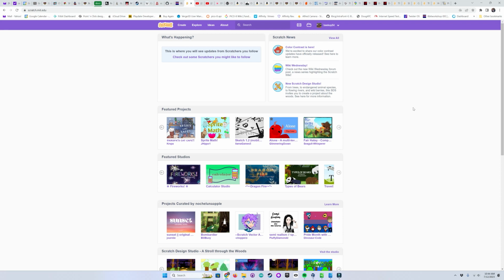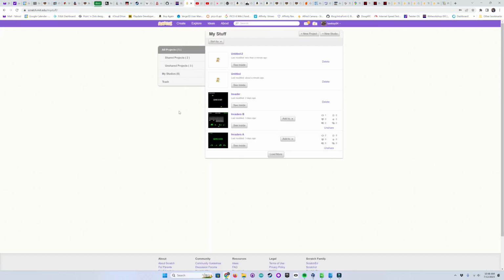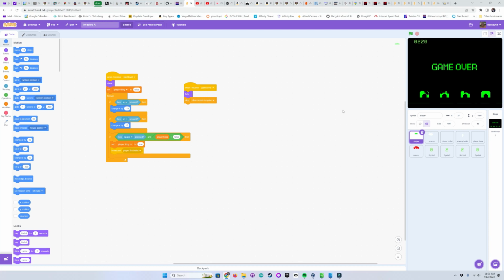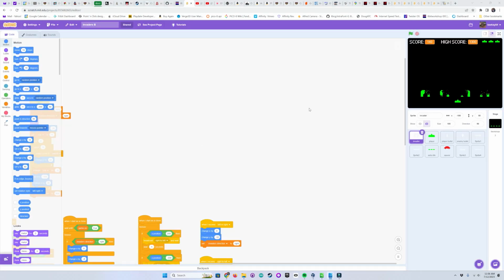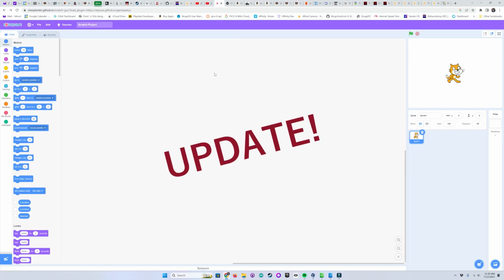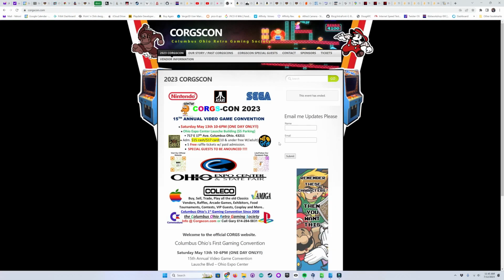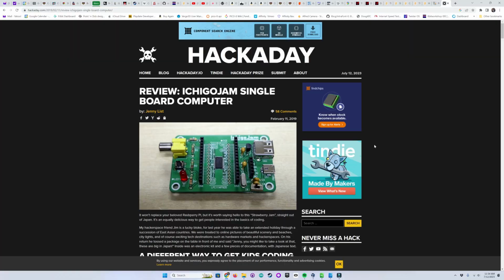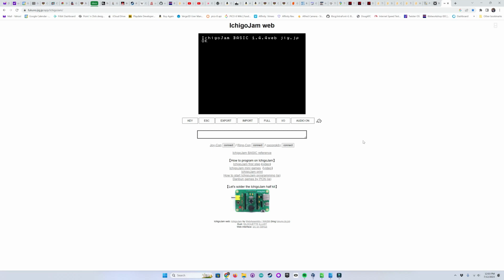My Journey in Game Programming - Web - Scratch - Episode 41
This is the 41st video in a series that shows my journey in game programming. As a hobby, I decided to learn to program by first creating a simple game demo then porting it across several platforms in several languages just to see if I could. It's been a lot of fun and quite a challenge, I hope you enjoy them as much as I enjoyed making them.

Creating Q*bert and Other Classic Video Arcade Games - book on Amazon

Phoenix IV: The History of the Videogame Industry - book on Amazon